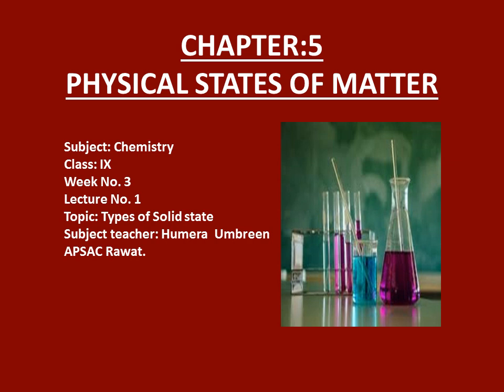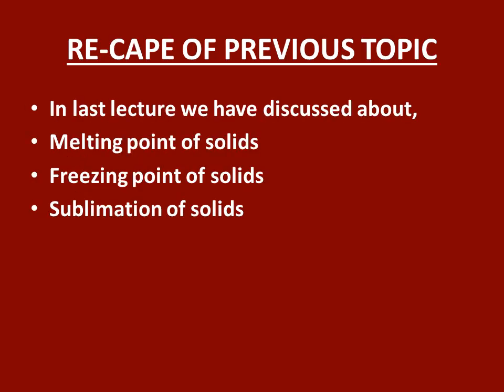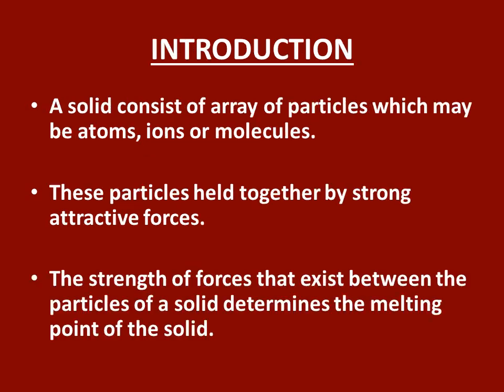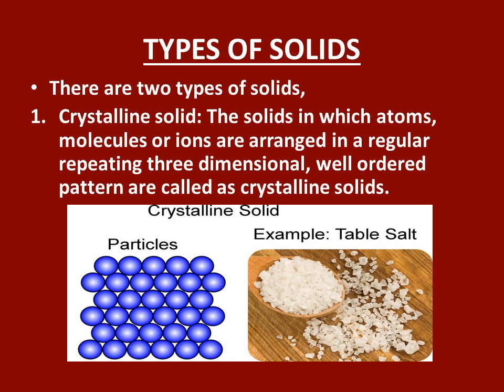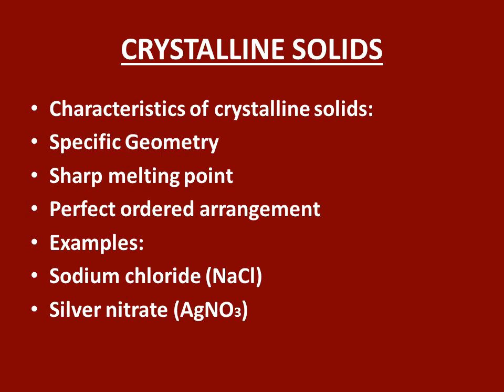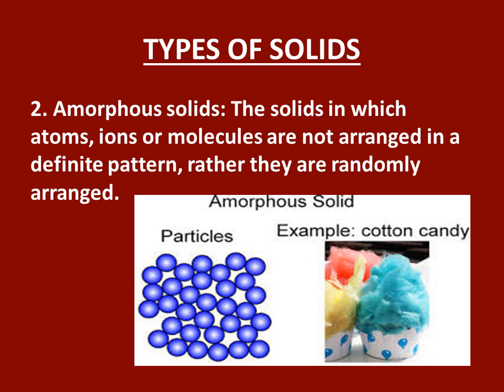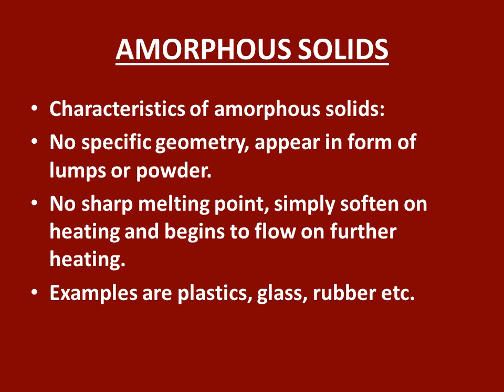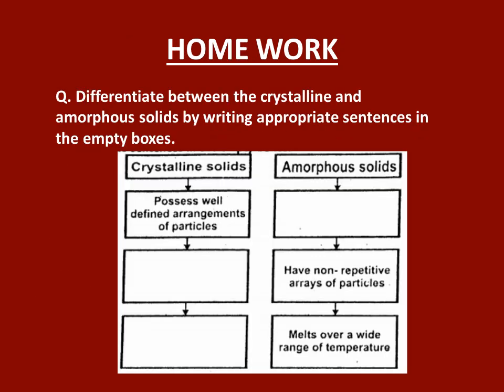Wk 3 Chem 1